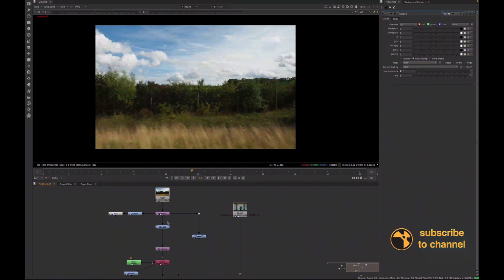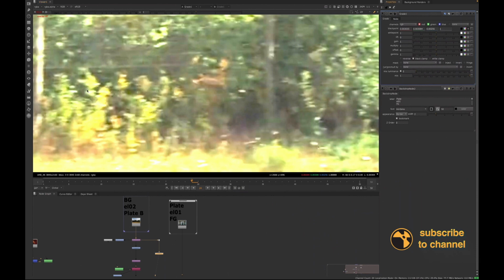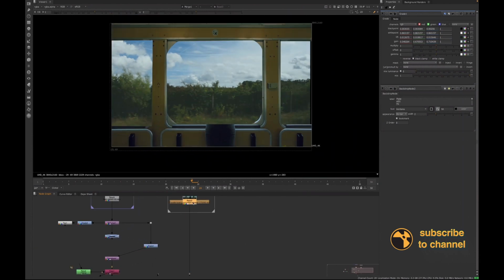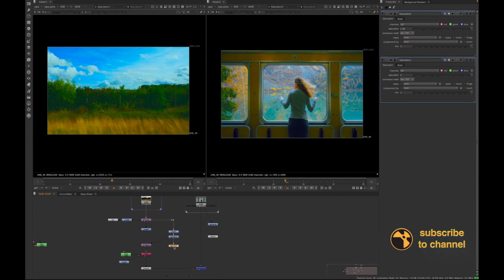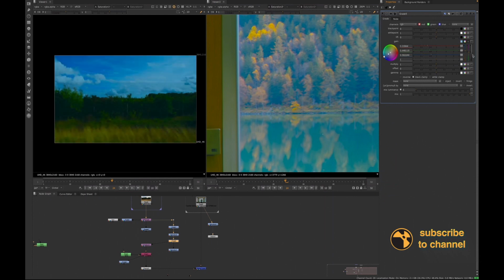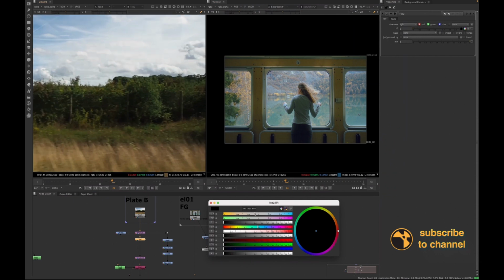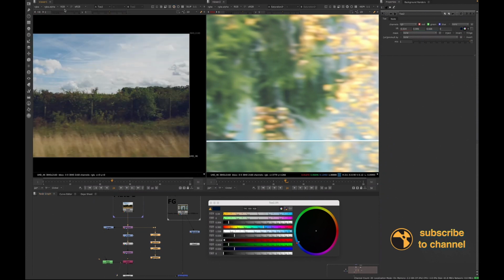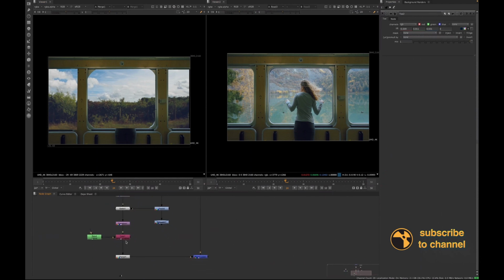Nuke Demo Request - Matching Color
Nuke Compositing matching black and white points.

In this demo we will take a look at a couple of ways that you can match your element black and white points, as well as the saturation and tint of your plate.

Note: Your black level is whatever your darkest pixels are (sometimes you may not have any black pixels in your plate so you use the darkest pixel to match blackpoint your brightest pixel to match whitepoint)

Be sure to disable your grade node before you start sampling your pixels.